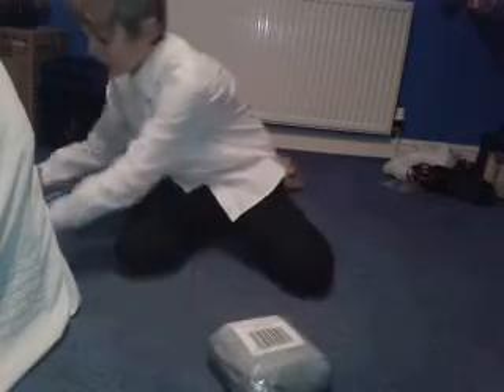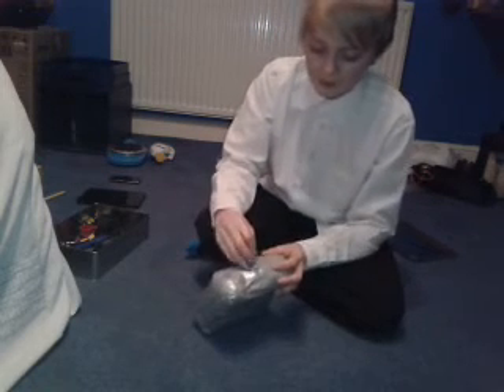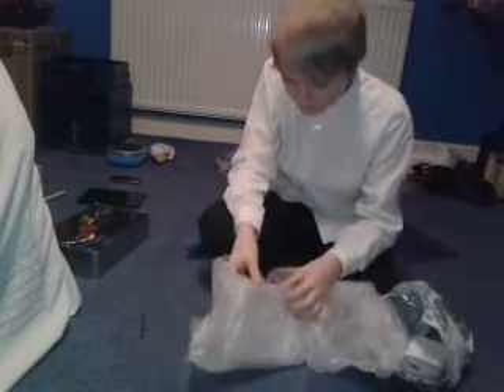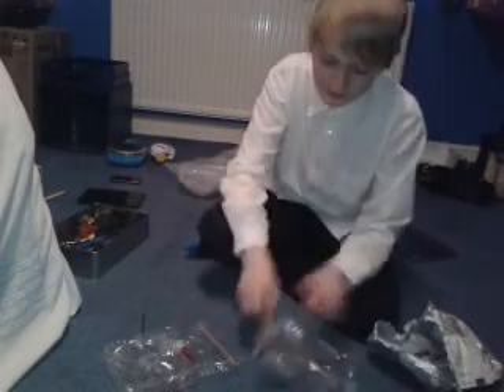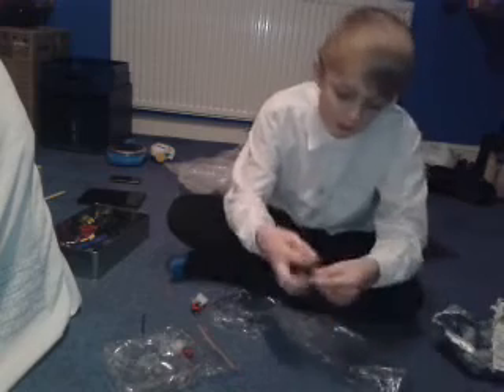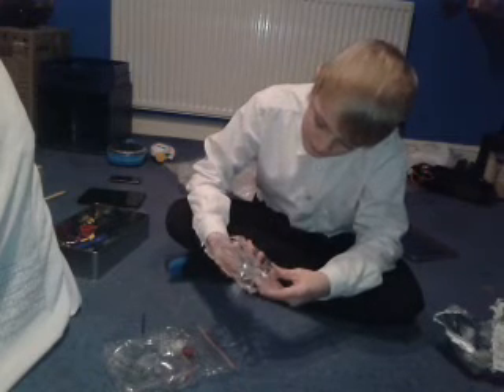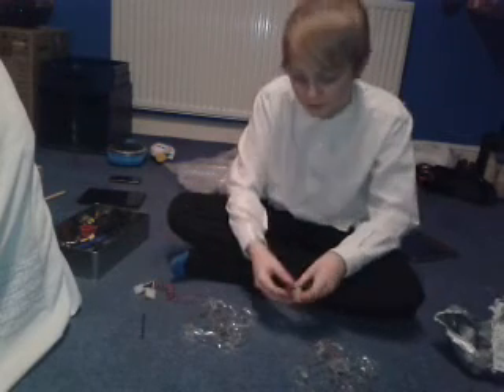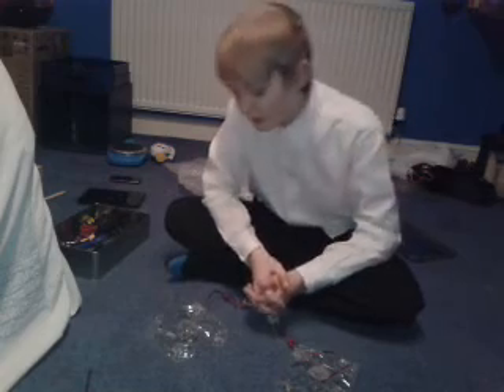Unboxing my LED PC fans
I unbox 2 new fans for my Gaming PC.